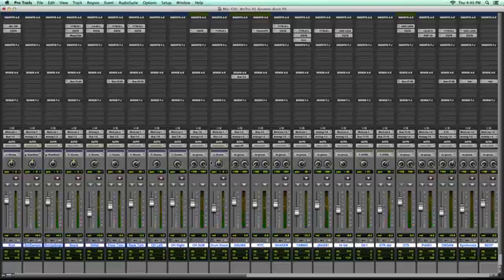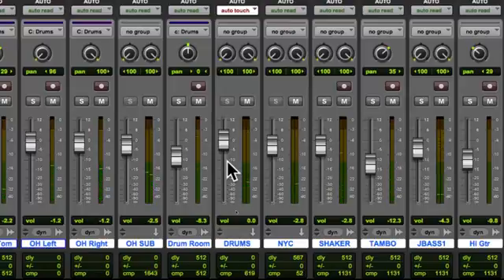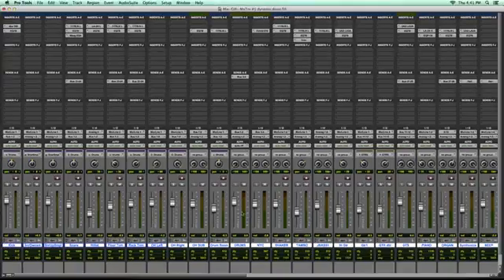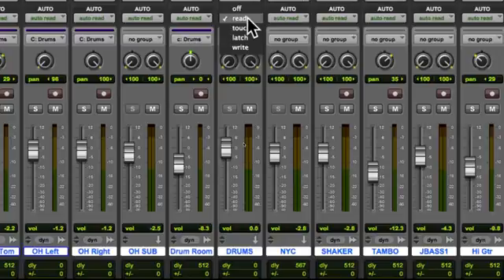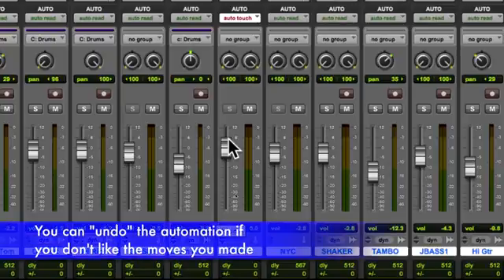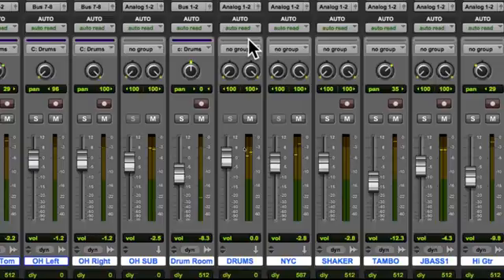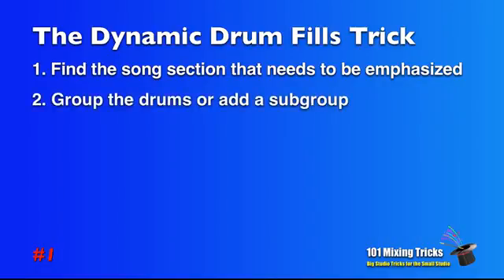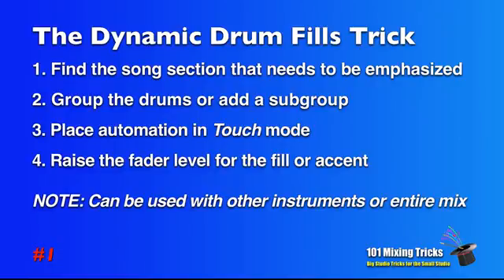Bobby Owsinski - The Dynamic Drum Fills Trick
Сведение и Мастеринг